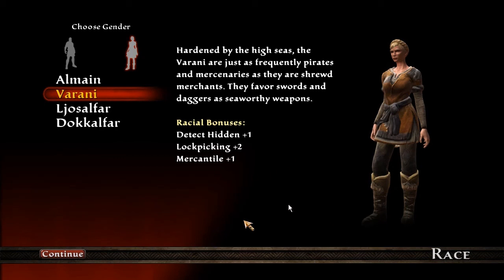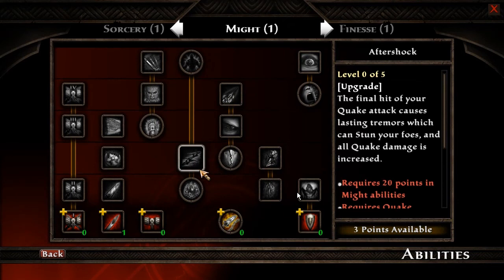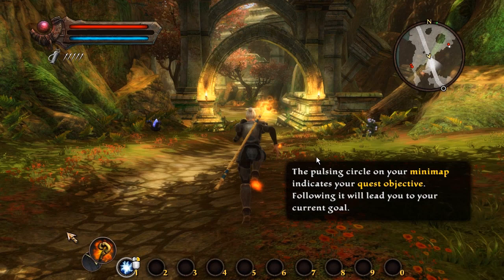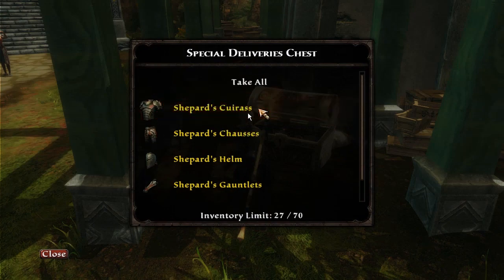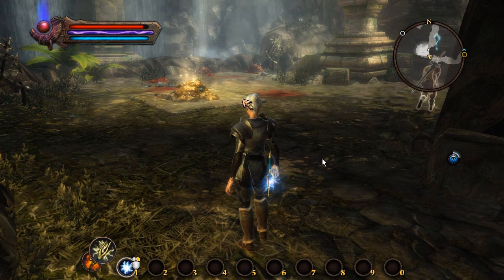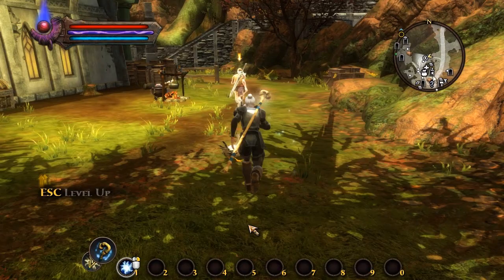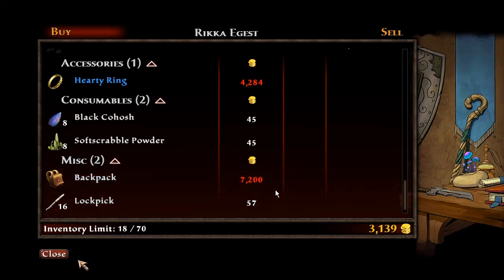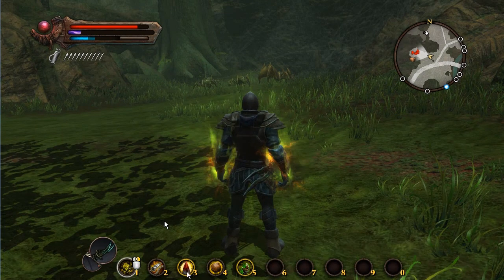The design of: Amalur reckoning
I knew you missed it, more ranty videos on video games! In this case, Kingdoms of Amalur: Reckoning, which is sort of a super simple single-player MMO, which is a sentence that doesn't make much sense.

It must be good in some way because I finished it and it's absolutely stunning. Unfortunately it's just too shallow to be a great game.